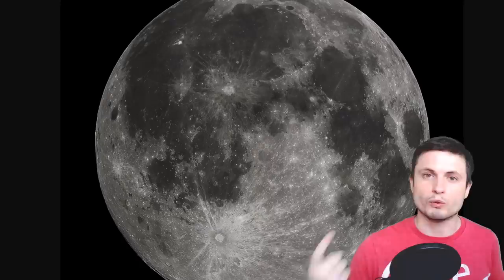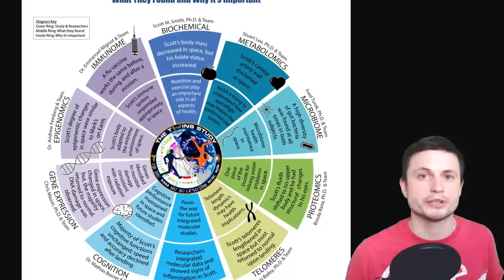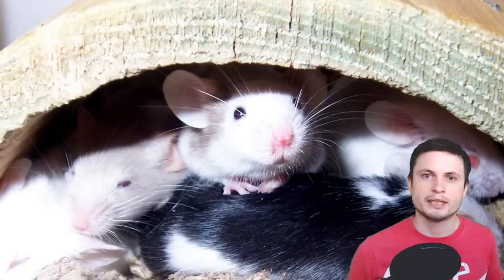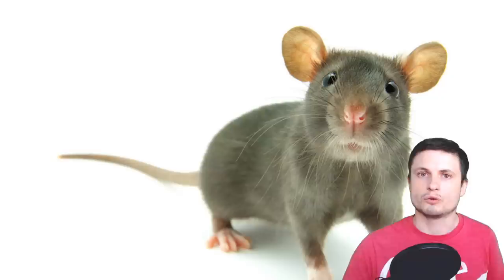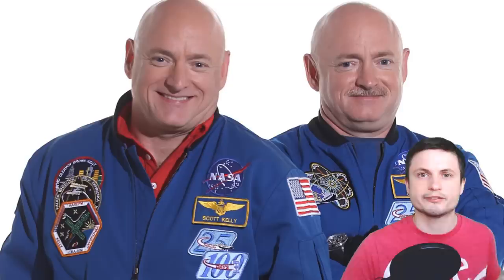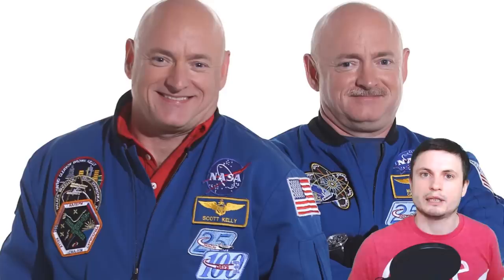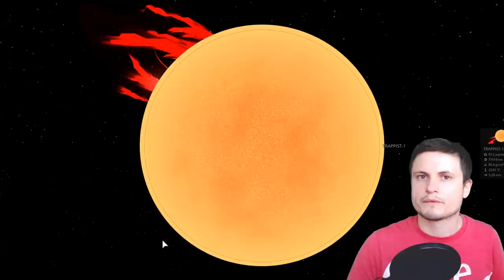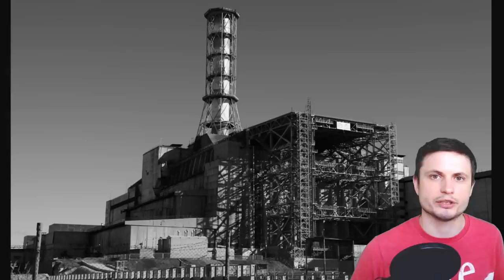Turns Out, Radiation on Mars Will Dramatically Change Our Brains and Behavior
Hello and welcome! My name is Anton and in this video, we will talk about a new study funded by NASA that studied the long term effects of radiation on behavior.

1GFiTKxWyEjAjZv4vsNtWTUmL53HgXBuvu

Specifically, great thanks to the following members:

Mark Teranishi
Morrison Waud
Vlad Manshin
Mayumi
Daniel Rosvall
Lilith Dawn
Richard Colombo
Greg Lambros
Albert B. Cannon
Nick Dolgy
Bartholomew Macaluso
Luminger
Ralph Spataro
Henry Spadoni
Jer
UnexpectedBooks.com
adam lee
Alex M
Konrad Kummli
Lauren Smith
Michael Tiganila
Lyndon Riley
George Williams
Shinne
Jakub Glos
Dave Blair
Michael Mitsuda
Johann Goergen
Jake Salo
LS Greger
Marcel Levi
Russell Sears
Vinod sethi
Gordon Cooper
Robert Wyssbrod
Tracy Burgess
Kai Raphahn
Sander Stols
Daniel S.
Gabriel Seiffert
J Carter
Jayjay Volz
L Joseph Parker MD
Mary Kristof
RandalM
Sergio Ruelas
Anataine Deva
Olegas Budnik
Assaf Dar Sagol
Bodo Graßmann
Brian Szkotak
gary steelman
Liam Moss
Michael Koebel
Shelley Passage
Steven Aiello
Timothy Welter MD
xyndicate
James Myers
Niji
Peter Hamrak
Matthew Lazear
Becky
Steven
Anton Newman
Anton Reed
Bill Codair
Charles Nadeau
Dave A
Doug Baker
Doug MacDonald
Douglas Burns
George Lincoln Rockwell
GrittyFlix
Jan Šoulák
Minovsky Man
Mr Fluffington
Paul Koploy
Sal Carrera
Jacob Spencer
Veronika A. Czebe
Steve Wotton
brian plummer
Lee Densmore
Sir David Coyne
Daniel Coleman
Rock Howard
Vincent L. Cleaver
Claye Griffith
David Lewis
Howard Zhang
JohnTaylorWalker
Kyle eagle
Michael J Fluharty
Tarik Qassem
Aaron Fineout
Adam Smith
Alberto Diaz Saldana
Chaos Gamer
Daniel Charles Smith
Daniel G.
Eugene Sandulenko
Kearny Li
Marcin Jan
Max McNally
Rafael Aguila
Victor Julian Castillo
Tedd Speck
Greyson Flippo
Hampton Tunis
Ivan Gallagher
Janne Vuorenpää
Jordaen Davids
Lynn Johnson
Mr. M-Bag
rfc1135
Rob Law
Scary ASMR
Thierry Ray Jehlen Gasnier
Troy Schmidt
William Warren
Arikkat Unnikrishnan
Uwe Böhnke
Arp Lee
Carla
Deanna Korell-Hall
Dipen Bhattacharya
Josh Shultz
Lisa Stadlbauer
Lisette Ramos-Voigt
Márton Fülöp
Reynir Bachmann
Rs Wlms
Samuel Mathison
tom g.
Redouan Ahaloui
Brittany House
david jungerman
Doug Beeferman
JL Solidum
Hernán Coronel
David Bennett
Jana Persson
Lionel Sleeper
Markus Bidi
Martin Swiaczny
Matthew C Weiss
Orlando J Carter
Peter Sedmák
Vladyslav Kurmaz
Christopher Borra
Ingmar Rauschert
karlos preddie
Luis Lengsfeld
Lumi Pakkanen
Miek Thompson
steven
Susanne Bauer
Yvan Lengwiler
Todd Gregory-Gibbs
Adam Burnett
Andy DeLay
Cameron Arno
Christian Rane
Jan-Chris
john requa
Joseph Conard
Józio&Olaf
kristian svensson
Qauthar Saleh
Tuukka Arola
Branden Loizides
Chris B
Dave
Hein Spijker
JAMES KNIGGE
James McClarty
Kitara Burke
Lance Fielden
Laura Coutu
MARK ANDERSON
Michael R Mendoza
N30D@nt3
Robert Clyde
Steven Uttley
Suzanne Brummitt
Tim Jones
Łukasz Adamski
Marcel Barros
Bonnie Veldey
Brad R
Christian Jochum
Daniel Morris
Dreameroutthere
Jeff Blakemore
John Manderson (JohnnyBoy)
Maciej Świierczewski
Mahesh Gopalan
Marilyn Aldridge
Paul Maybury
Richard Reich
RiddleJacks
Sean Spartan